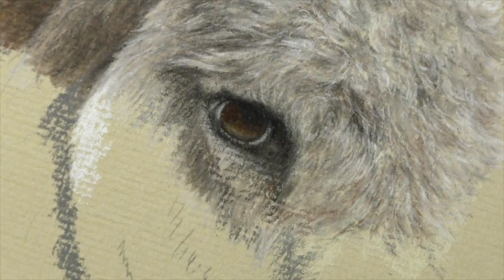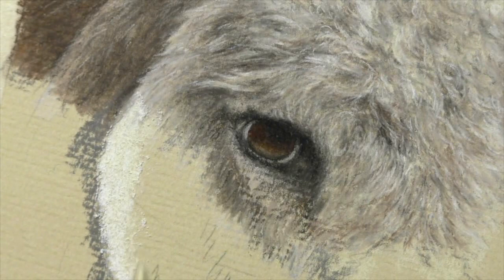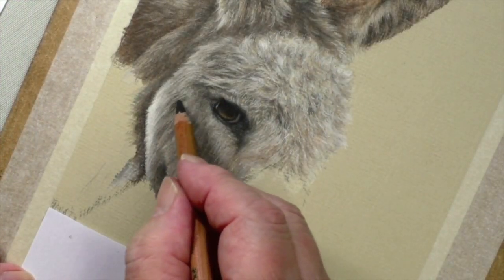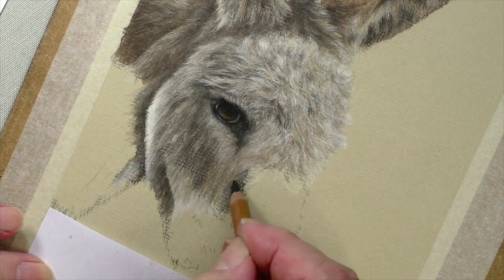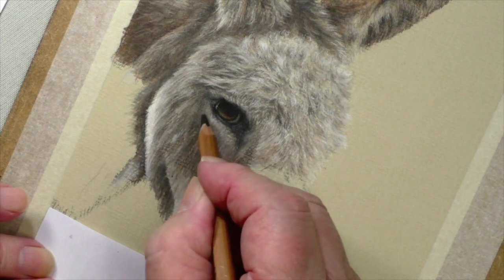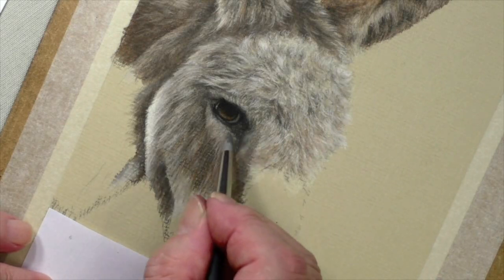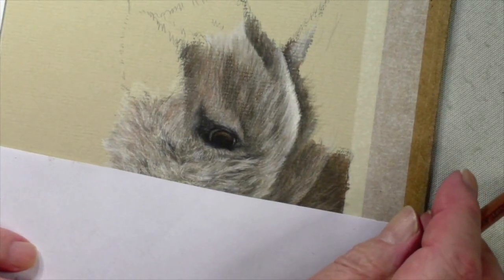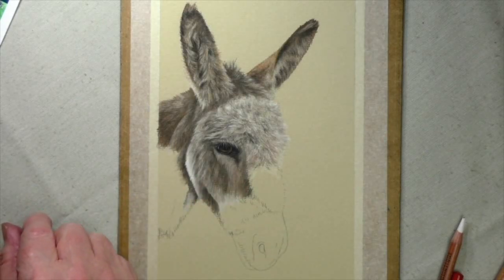Drawing Donkey Fur - Pastel Pencil Techniques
Colin shows you techniques for drawing Donkey Fur using Pastel Pencils.